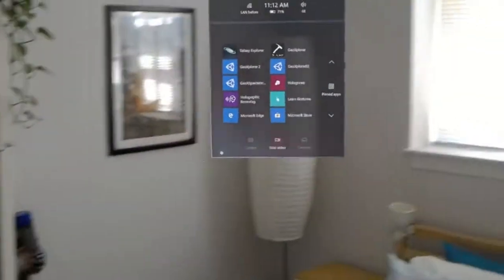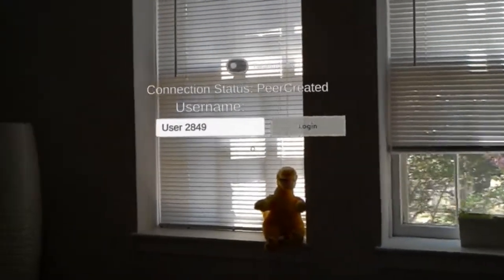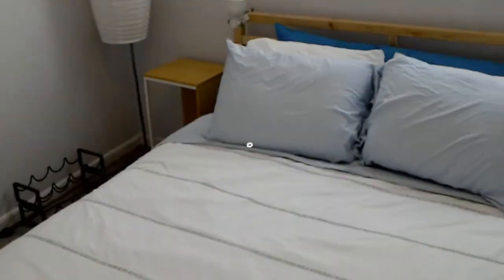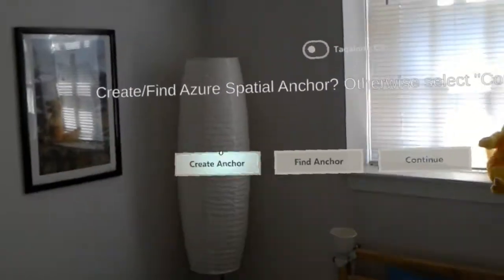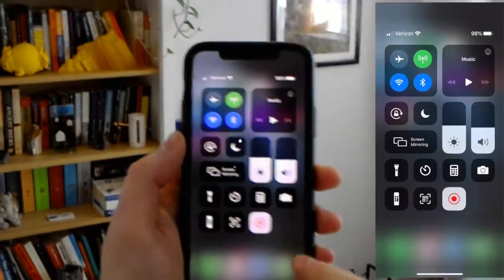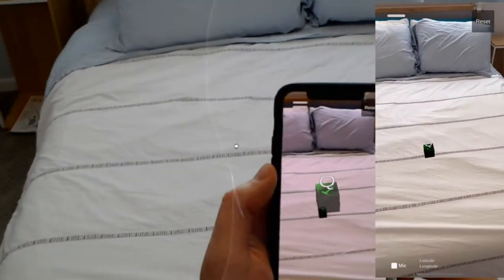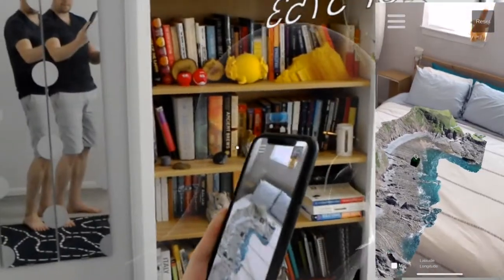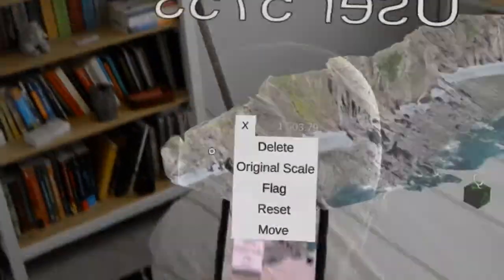GeoXplorerSE: Shared experience between iOS and HoloLens using Azure Spatial Anchors + Photon Engine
Simple (well there was a lot of development behind the scenes to make it look simple!) setup of a local shared AR session between a mobile AR device (in this case an iPhone, but it's built to run on Android too) and HoloLens.

1. 00:40 Joining a Photon lobby and room setup on HoloLens, then creating an Azure Spatial Anchor on HoloLens.
2. 2:56 Joining the same room on an iOS device and downloading the spatial anchor.
3. 3:45 Downloading a 3D photogrammetry model of an outcrop in SW England on both devices and demonstrating interactions on the model.

Sadly it cut me off at 5 minutes! So much to fit in :)